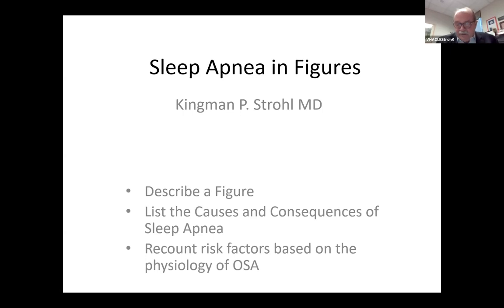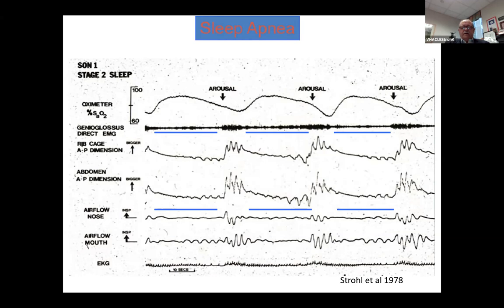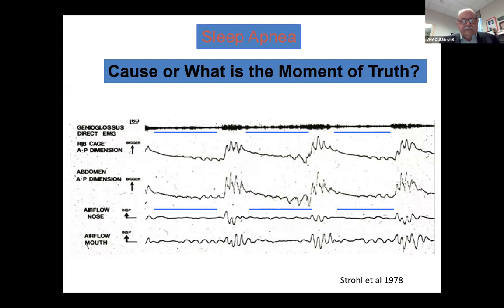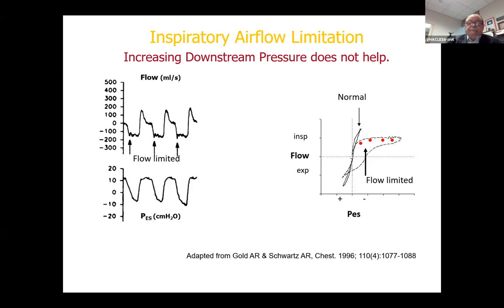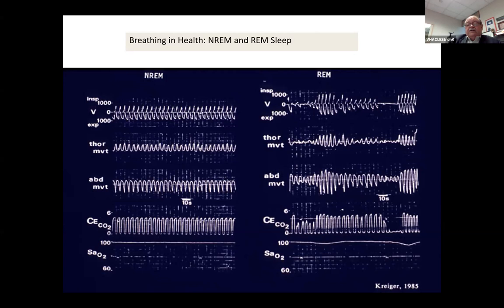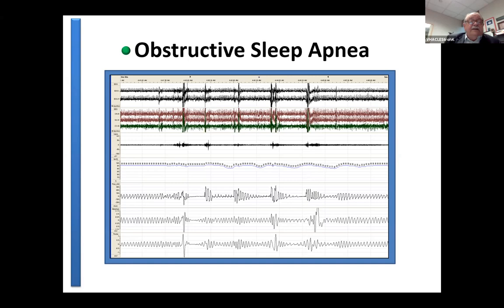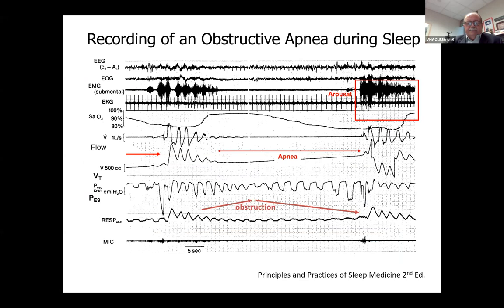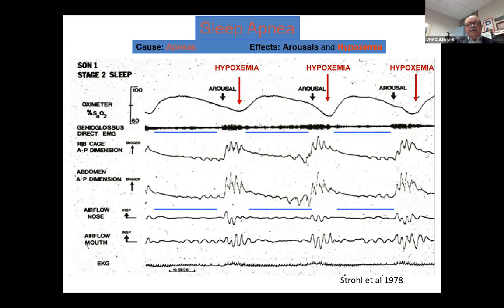2020.08.04 - Sleep Medicine Lecture - Sleep apneas in figures: Dr Kingman Strohl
Dr. Kingman Strohl uses figure after figure to give sleep fellows a taste on what sleep apnea "LOOKS" like.